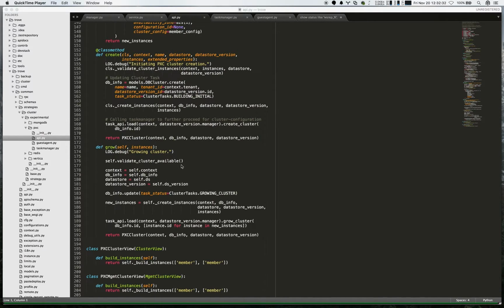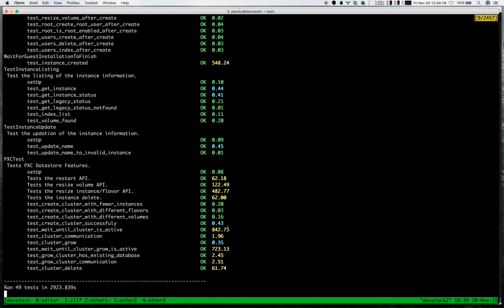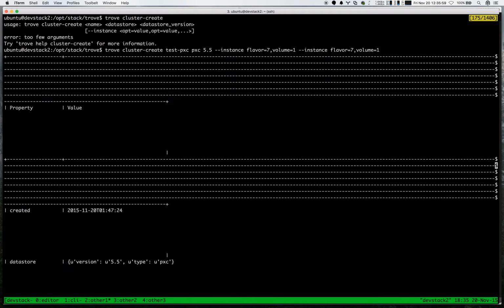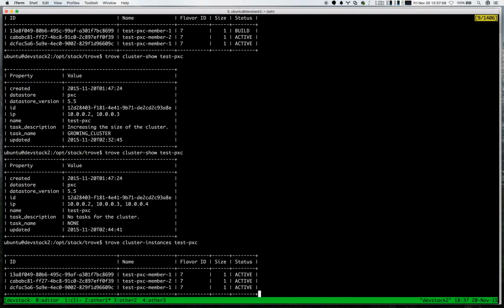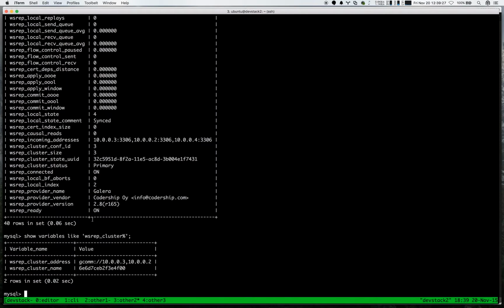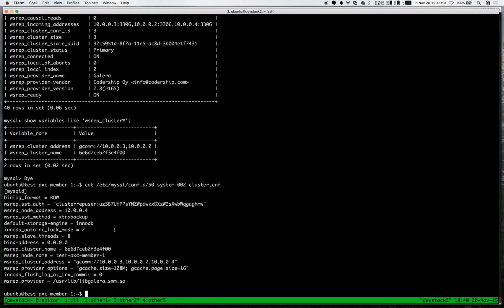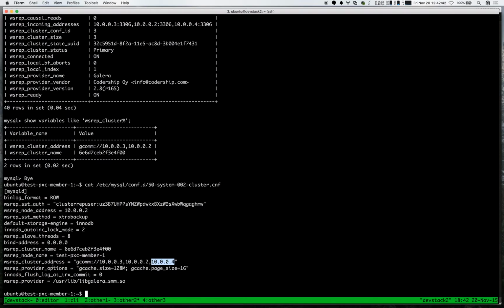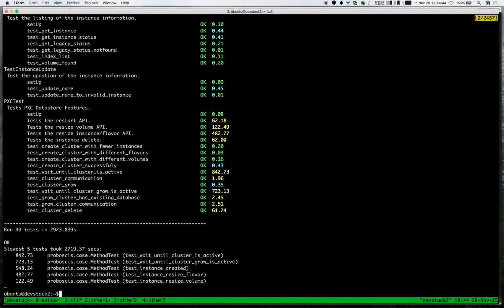OpenStack Trove - PXC Grow Cluster Demo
This video demos the Percona XtraDB Cluster grow calls and shows a little detail into what happens on the existing instance in the cluster.

Planned to be merged into OpenStack Mitaka Release.